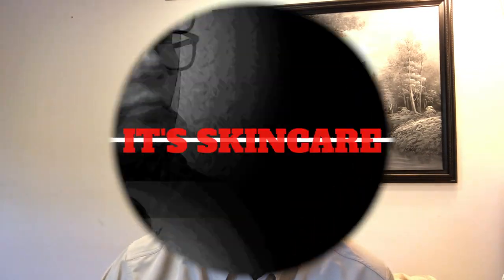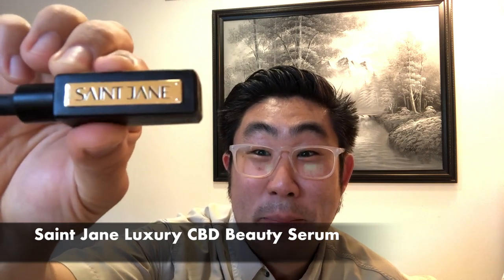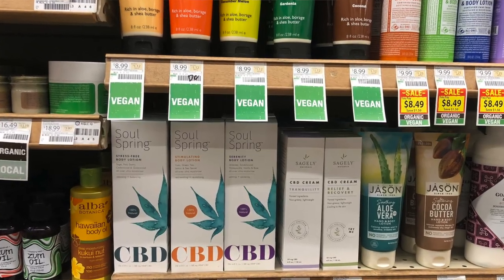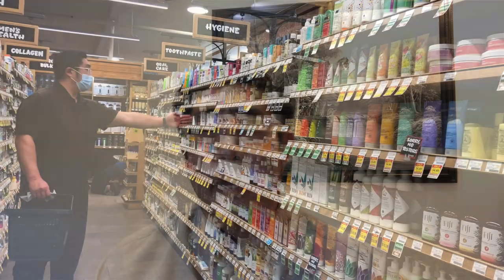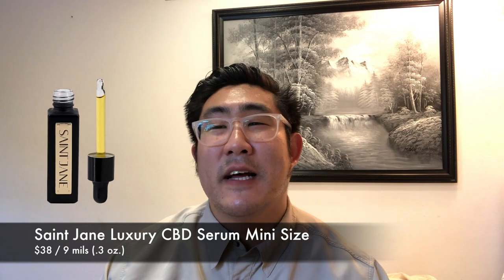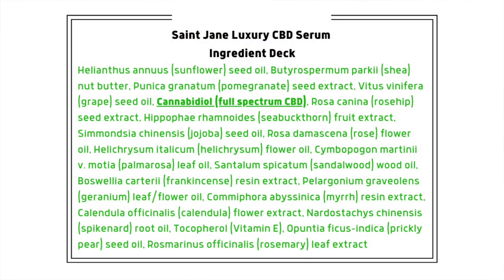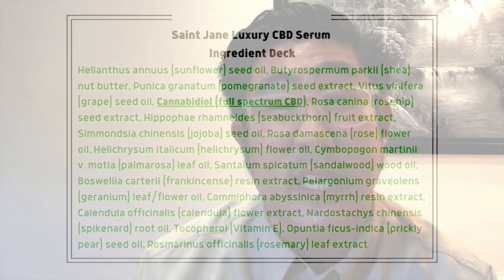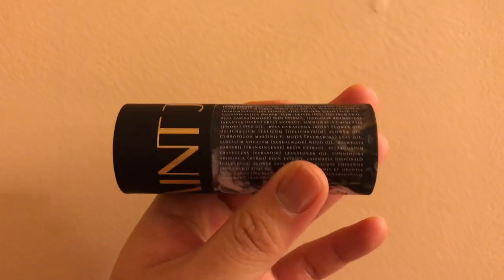RRR Saint Jane Luxury CBD Serum | Skincare Tactical | Men's Skincare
🍁 Robin's REAL Review Saint Jane Luxury CBD Beauty Serum 🍁

Triple R (Robin's Real Review) of Saint Jane Luxury CBD Beauty Serum
1. Ingredients : A+
2. Formulation, composition and packaging : A+
3. Price/Value : TBD
4. Repurchase? : No

Robin's Skin Profile:
Ethnicity: Asian-American
Age: Mid 30's
Environment(s): lives/works in dry cold weather [SF] + Dry HOT weather [LA/OC]
Skin Type: Acne-prone, hormonal acne, combination oily, acne
Other: scars, hyper pigmentation, large pores, scar on cheek.

My channel's inspiration comes first and foremost from my Lady, Dom. SKINCARE TACTICAL was created in response to EDUCATE and INSPIRE others (especially men) who don't understand the fundamentals of skincare. Skincare is HEALTHCARE as our skin IS our largest organ. As a Medical Chaplain my vocation is to provide spiritual and emotional support for patients and their loved ones. Skincare is an excellent way to practice SELF-CARE in a world where love is much needed and appreciated. I challenge my viewers to practice HOLISTIC healthcare by taking care of your skin's health. I especially want to thank my family, friends and colleagues (first responders, LEO's, FIRE, LCSW's, chaplains, nurses, therapists and doctors) for your dedication and service to your local communities. I believe skincare is an excellent way to decompress from our stressful lives. Be compassionate to yourself and make self-care a daily practice. Peace.

SKIN CARE IS HEALTHCARE. BE COMPASSIONATE TO YOURSELF AND OTHERS. -Chaplain Robin